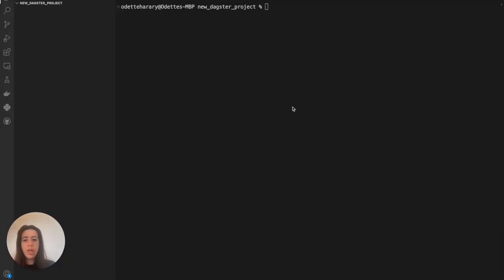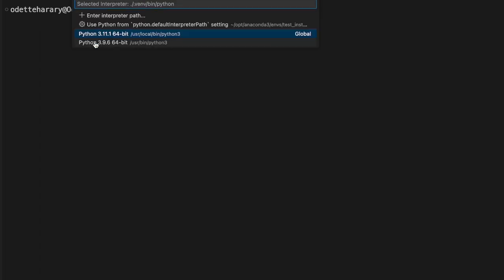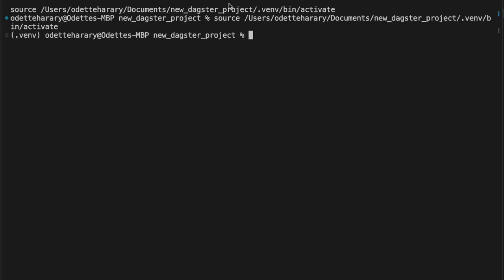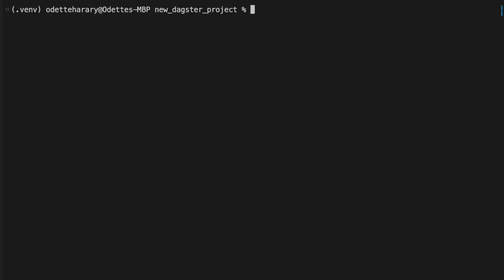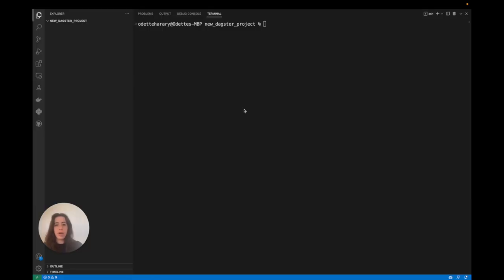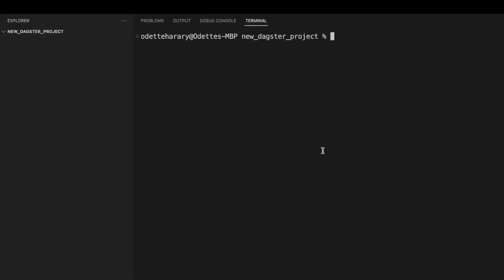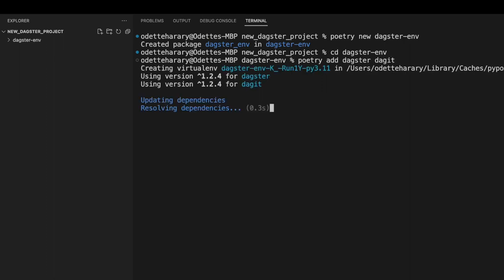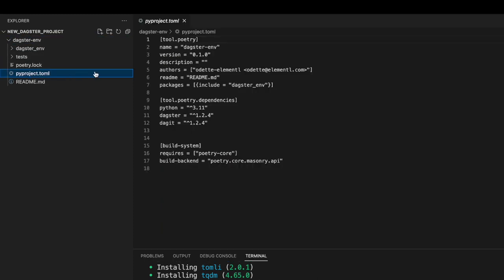Dagster Shorts: Installing Dagster with Pip and Poetry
In this short tutorial, we demonstrate installing Dagster using Pip and Poetry.